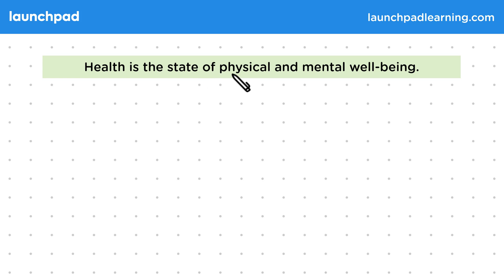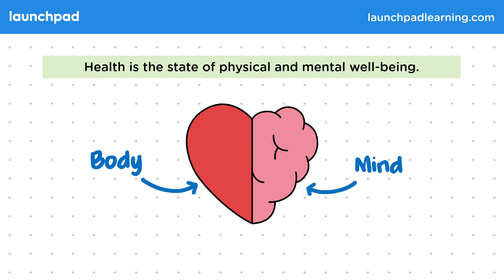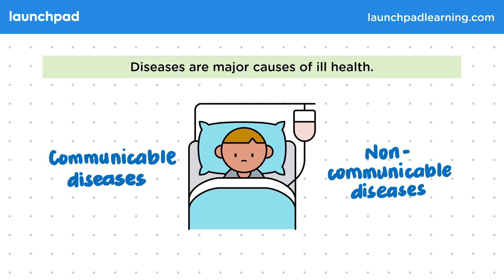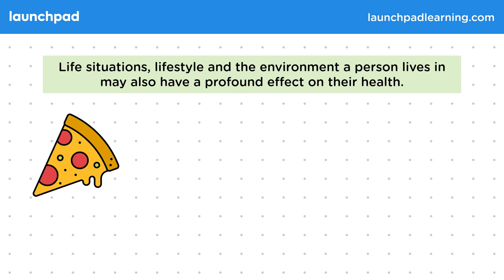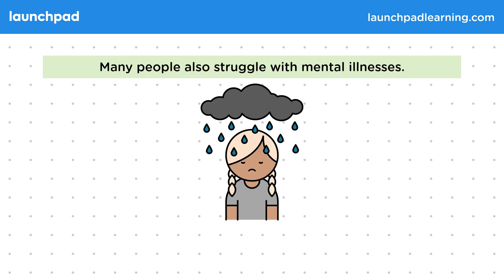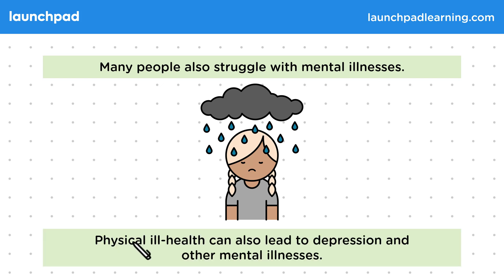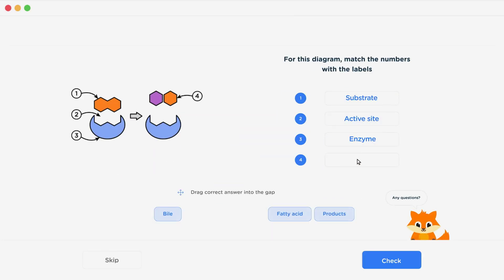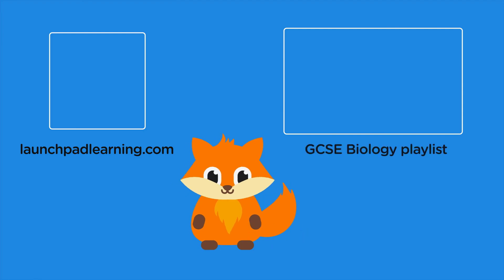Health & Disease - GCSE Biology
🦊 In this GCSE Biology video, we define health as a state of physical and mental well-being, symbolized by an image combining half a heart and half a brain to represent the interconnectedness of the body and mind. It explains that ill health can be caused by both communicable and non-communicable diseases, and can result in absences from school or work, with potentially costly treatments. Additionally, the video highlights that lifestyle factors, life situations, and environmental conditions, such as diet, stress, exercise, and pollution, can significantly impact health. It also stresses the importance of addressing mental illnesses, noting that they are as significant as physical illnesses and can be exacerbated by physical health problems.